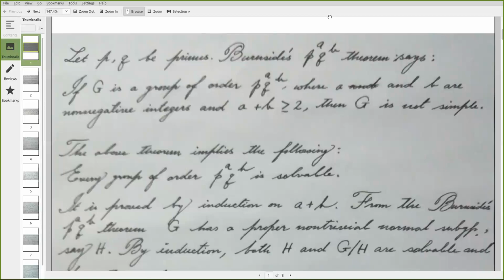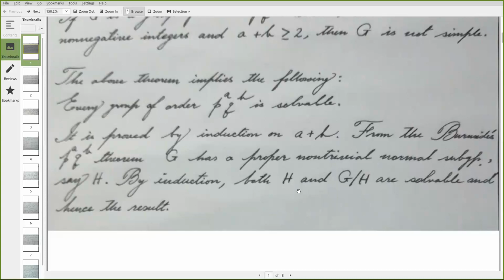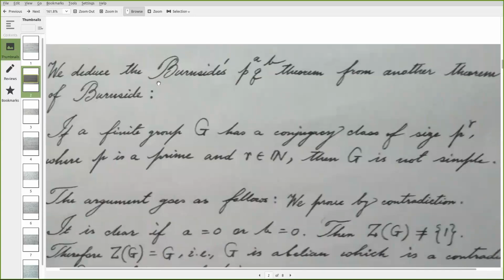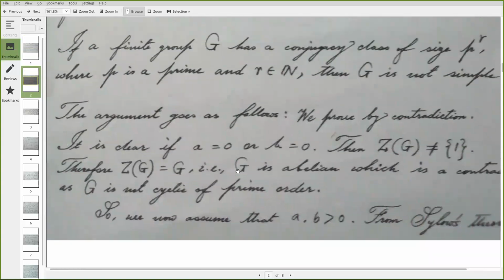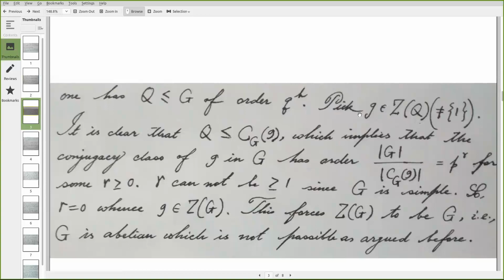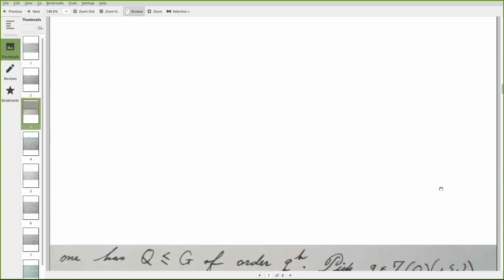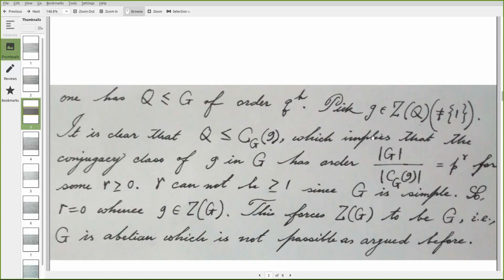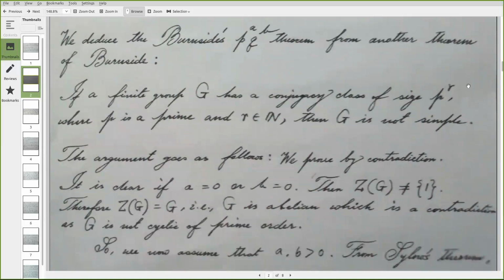Proof of Burnside's theorem, Part 1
We state Burnside's p^a q^b  theorem which yields that every group of order p^a q^b, where p and q are primes, is solvable. The p^a q^b theorem has been deduced from another theorem of Burnside. In the next video, we shall prove that theorem.